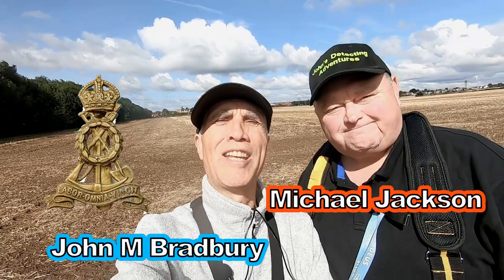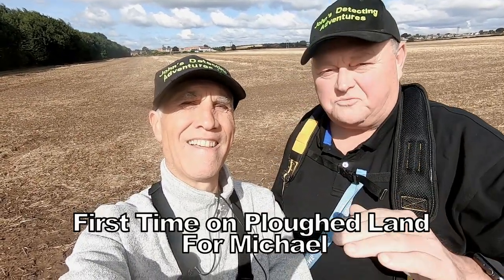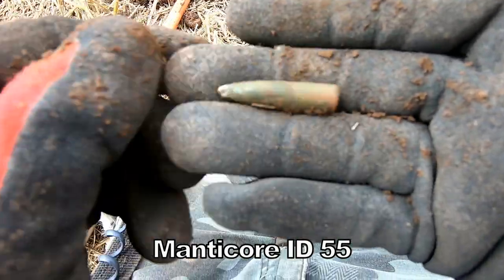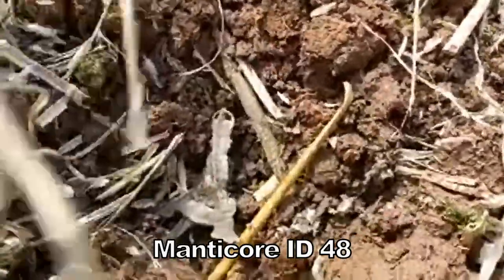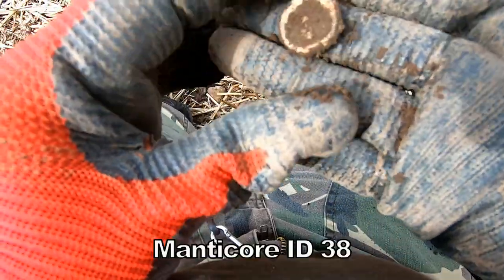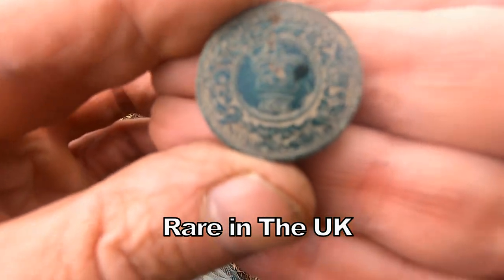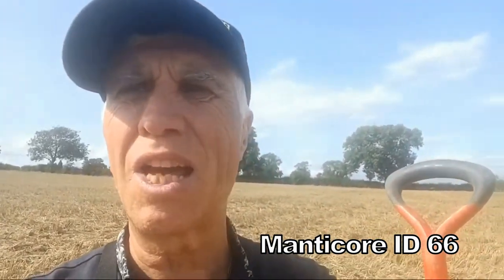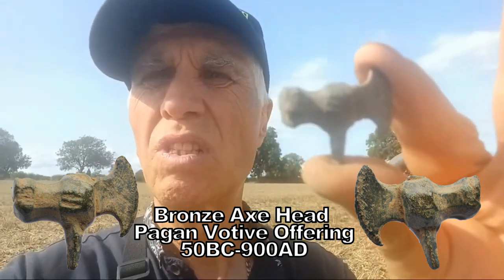WHAT ARTIFACTS 7 COINS HAVE WE FOUND TODAY FROM PLOUGHED LAND?